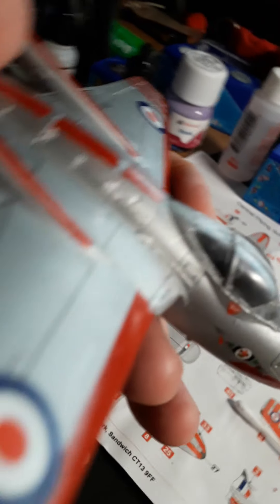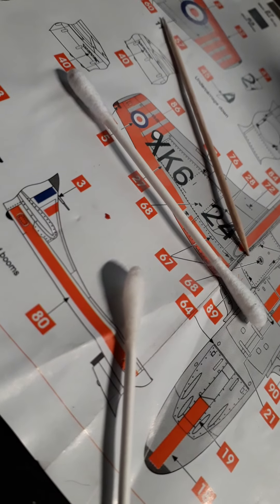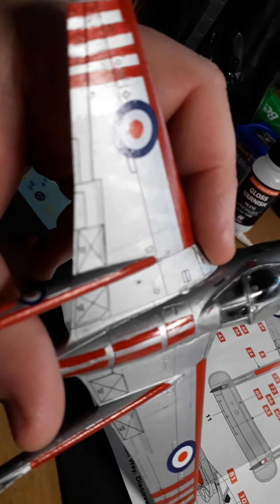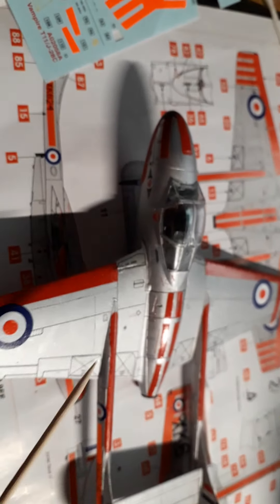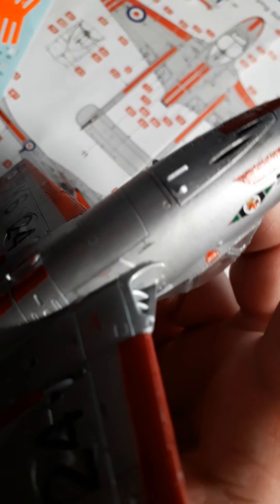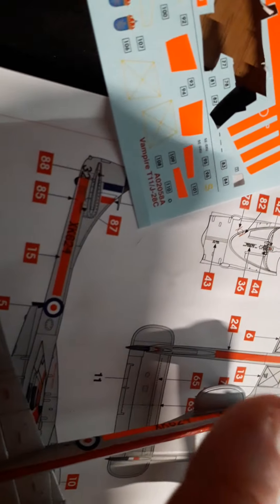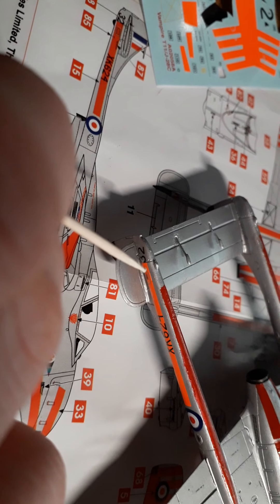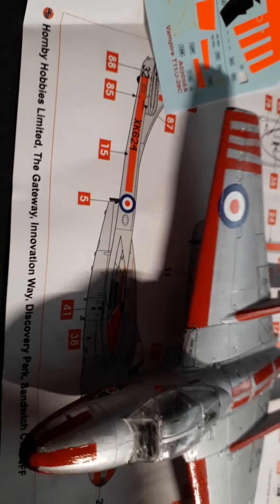Polish the Canopy - Xel's Model Shorts S1 E9 - Airfix Vampire 1/72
Sorry about the funky camera angles and view orientation, but I set about fixing my earlier mistake of matt varnishing the canopy, this involves a lot of patience, many cotton buds, thinner and just slowly teasing the varnish back to life, then gathering it and finally lifting it off of the model.

Since filming I've also started to let the varnish sit, then gathered the almost plastic like soft varnish by finger before using cellotape, yes simple stick back plastic tape, to lift the gunk off the plastic.

So far, so good...But I really must find my demel now.